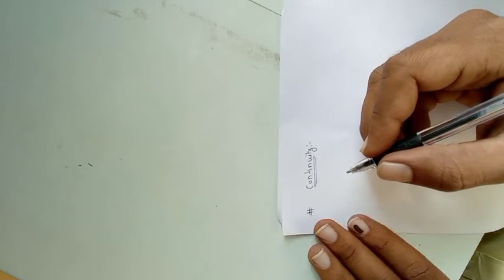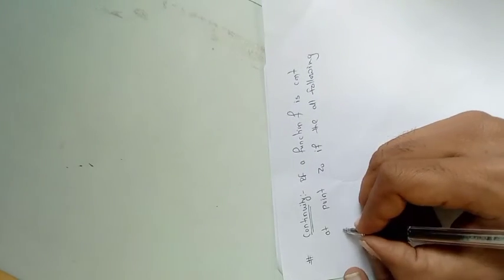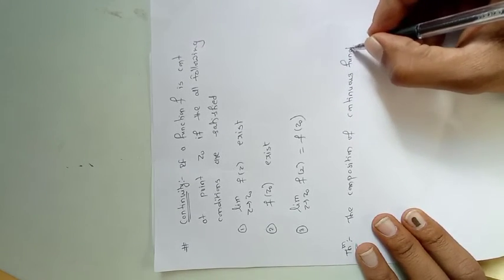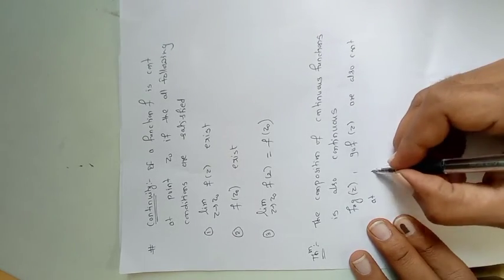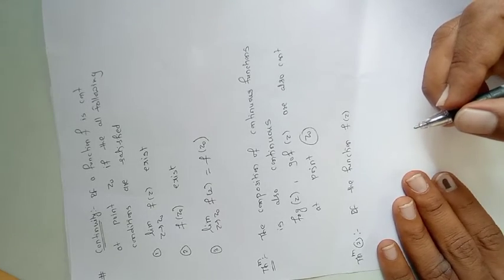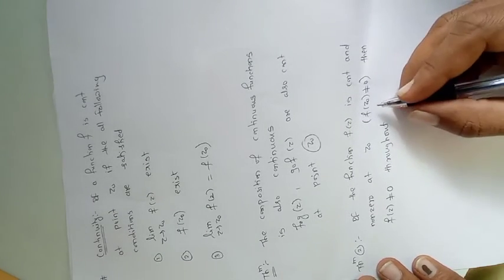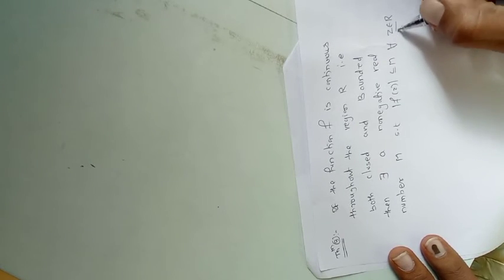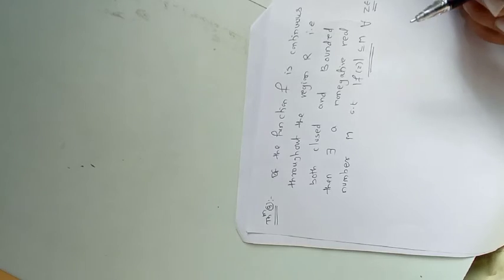Complex Analysis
Prof.S.Anant
 BSc TY
 Lec 19